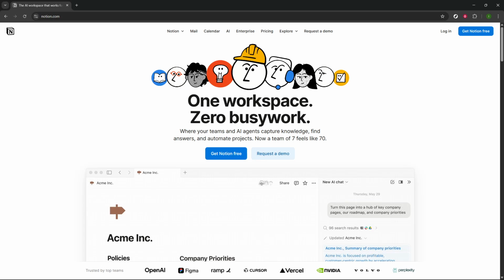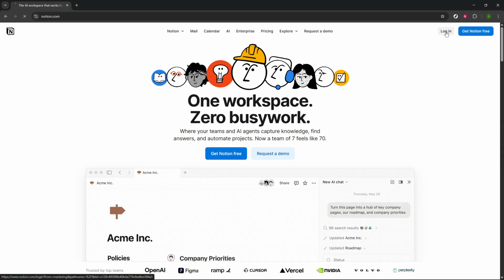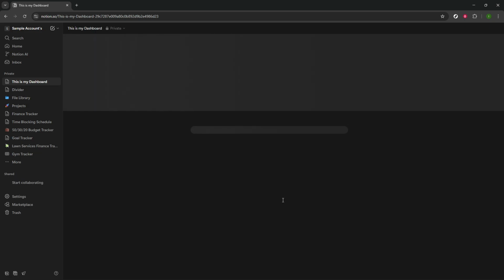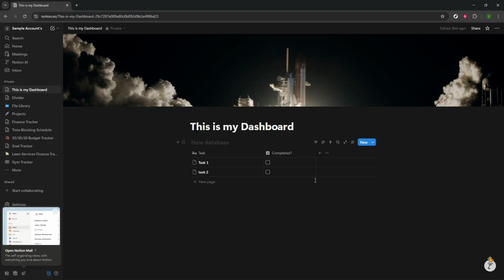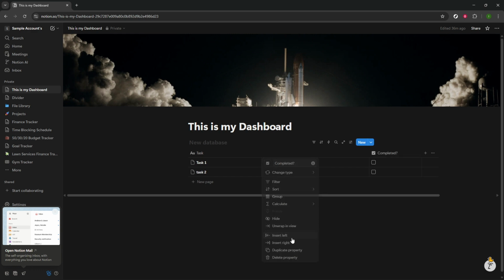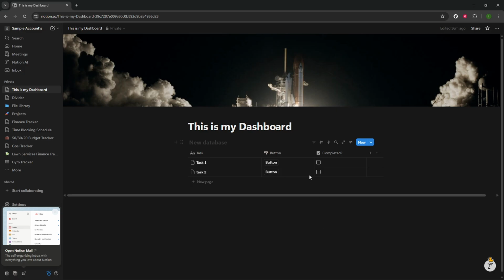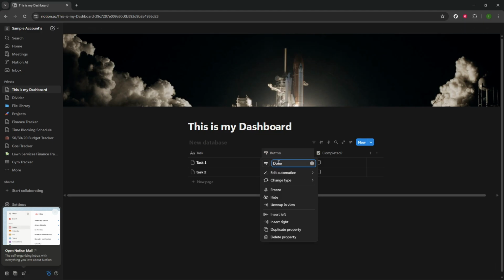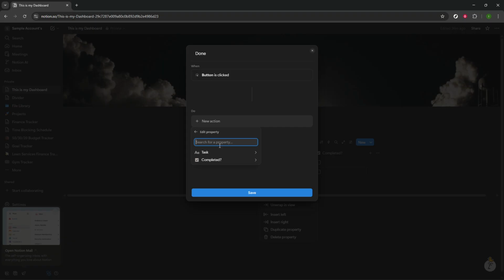How To Use Buttons In Notion (Working 2026)